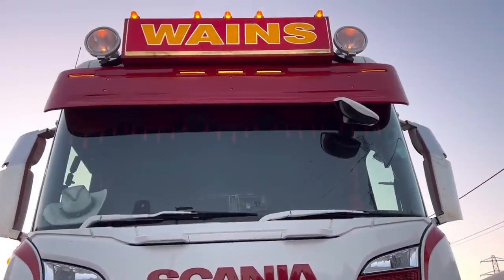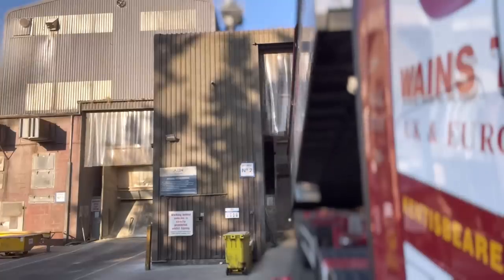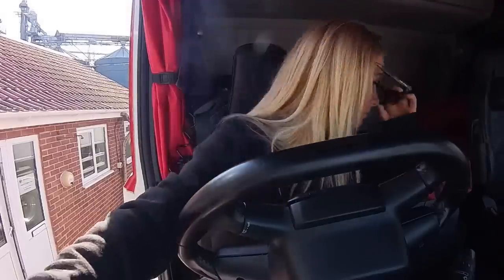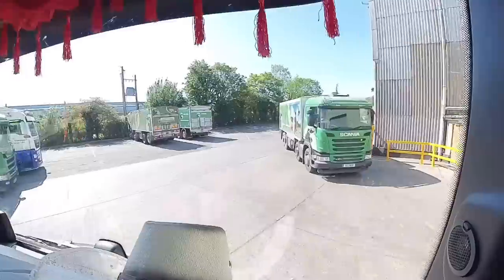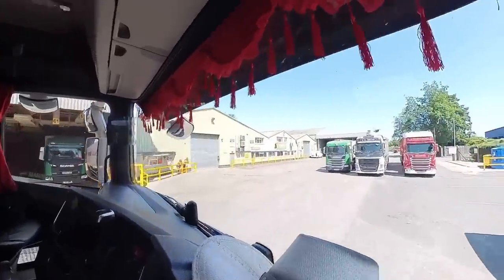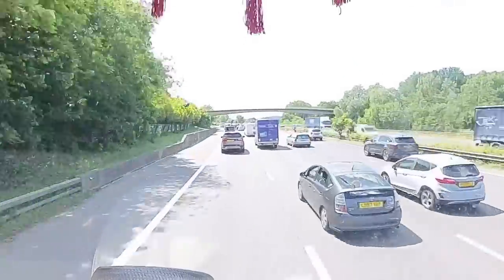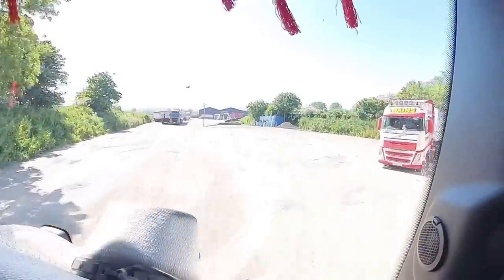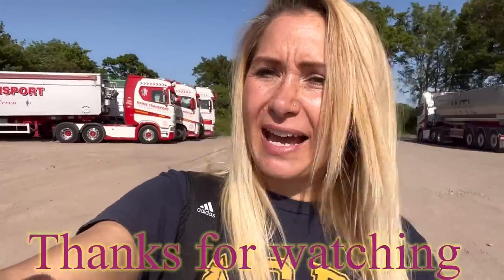Sticky loads | I want to go home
Trucking with me on a Friday on a bank holiday weekend and the traffic is awful.